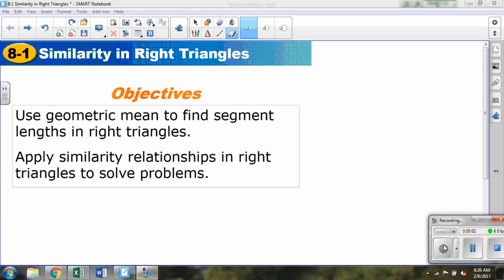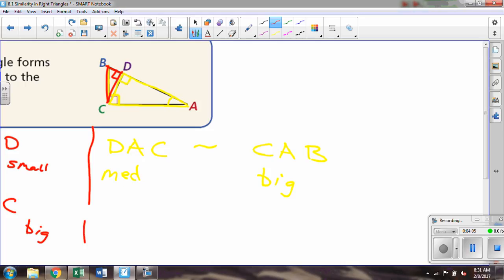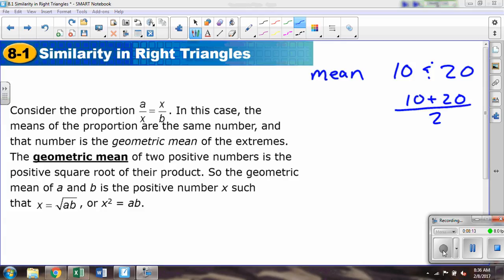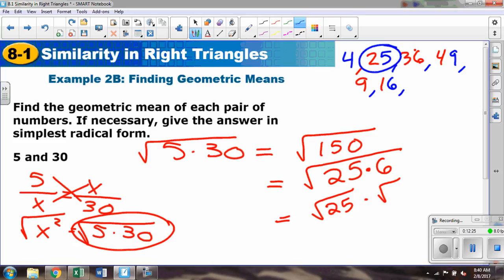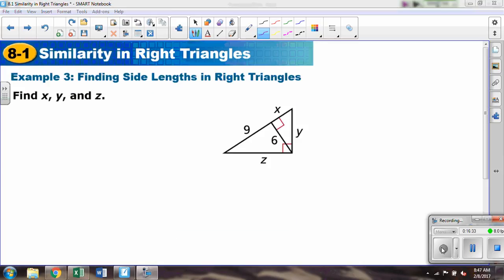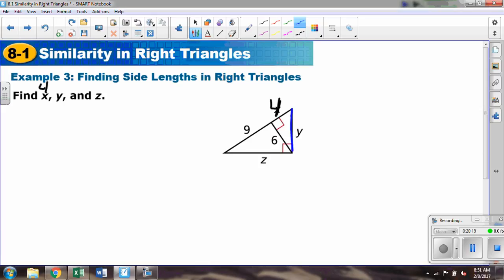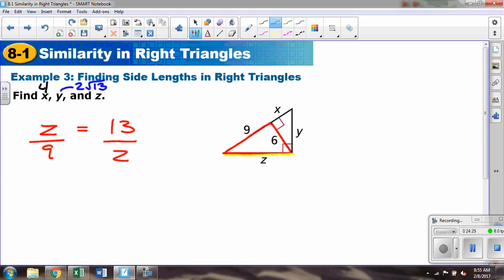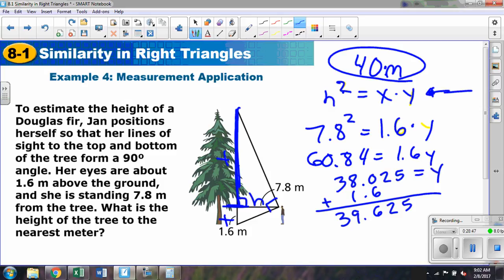8.1 Geometric Mean & Similarity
What is the geometric mean?  How is it different from the arithmetic mean?  What is its connection to right triangles?  How does drawing the altitude from a right angle create similar triangles?